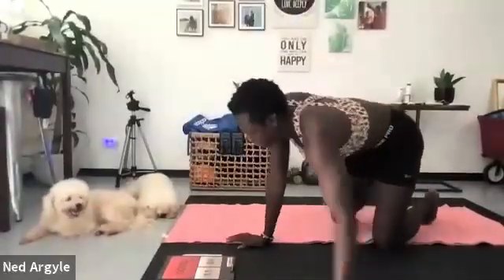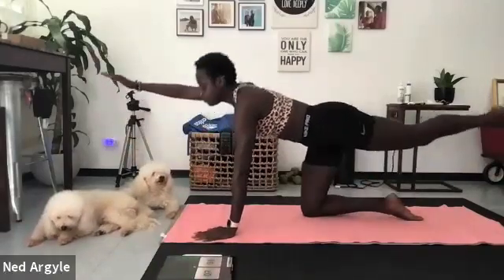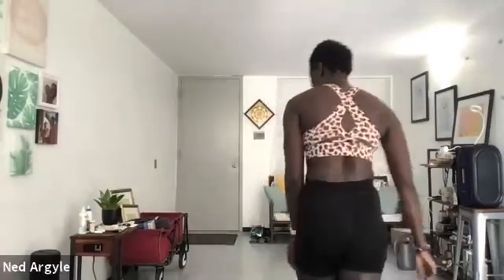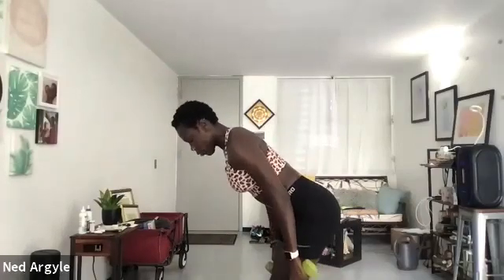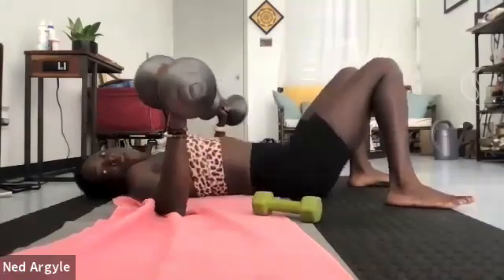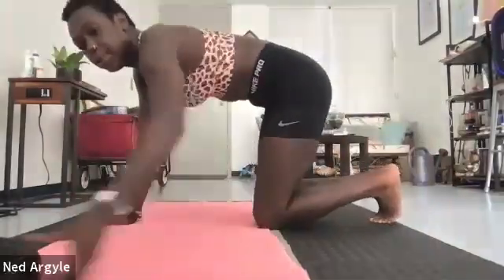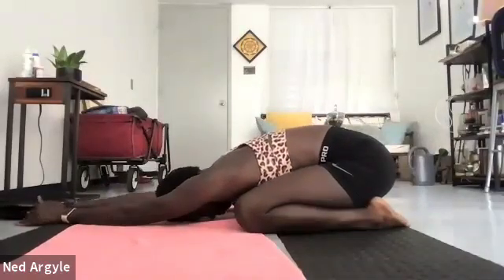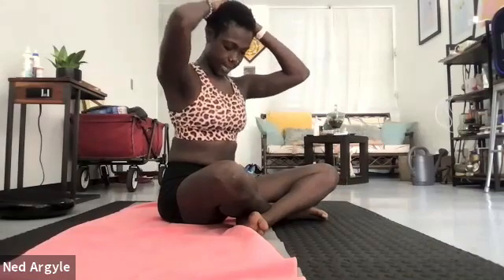12 Weeks Fall Camp - Day 9 Strength Training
This mixed functional training is what we all needed.
A good kick in the butt. Let’s go, we laughed, lifted, sweated, together and left happy 😃

What an experience ❤️‍🔥💪🏿